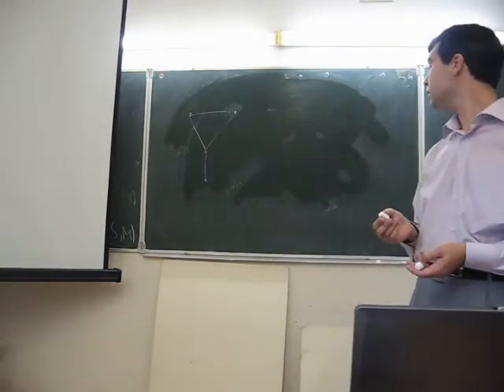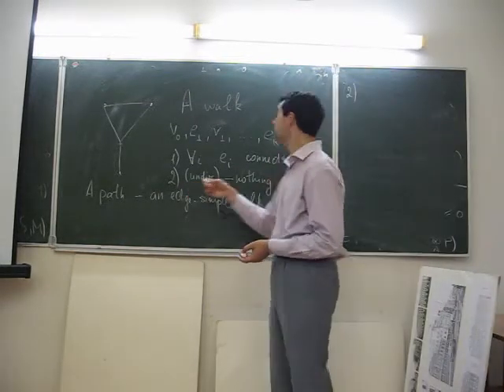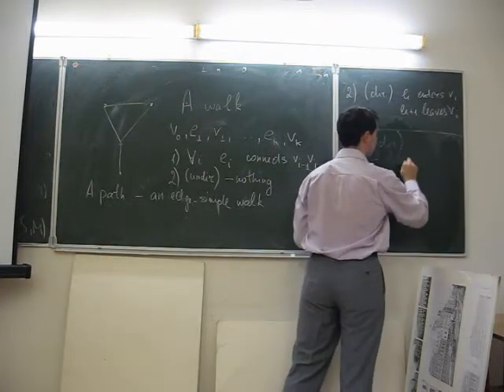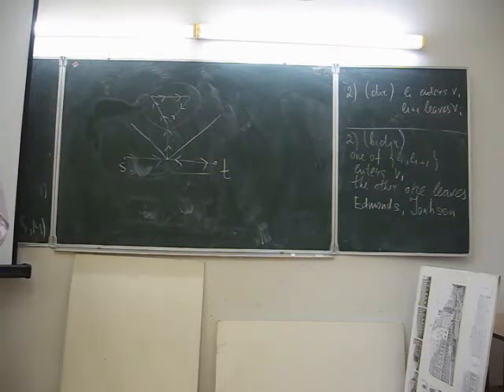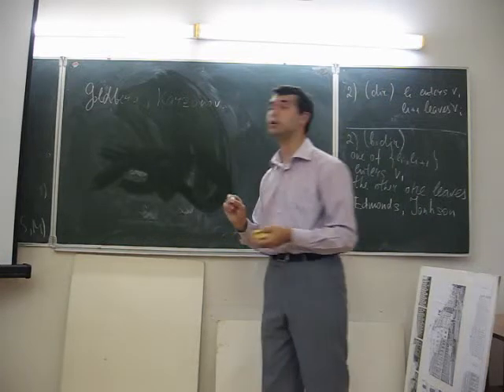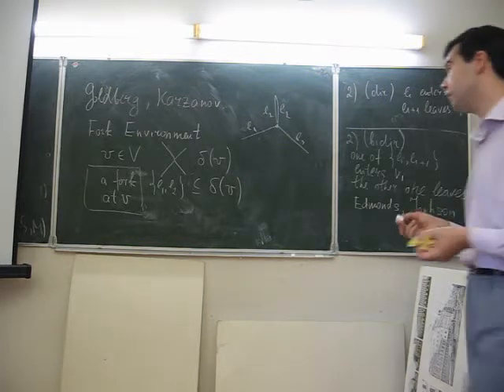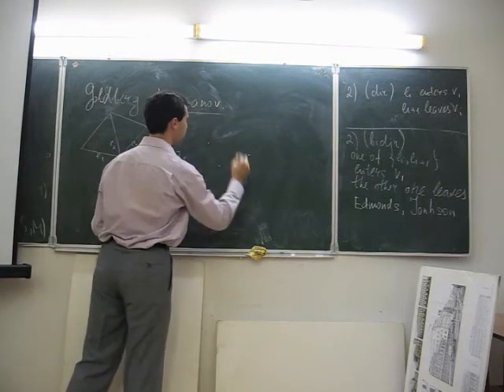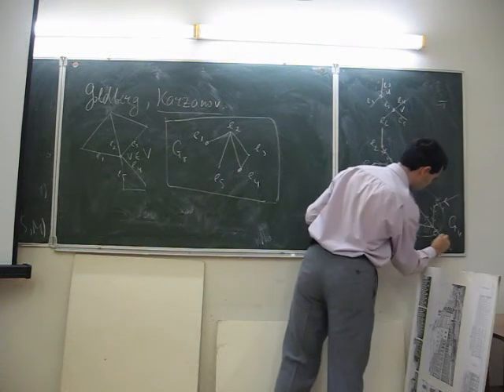Maxim Babenko talk, part 1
Workshop on Computational, Descriptive and Proof Complexity, and Algorithms, Independent University of Moscow, Russia, August 29–31, 2007